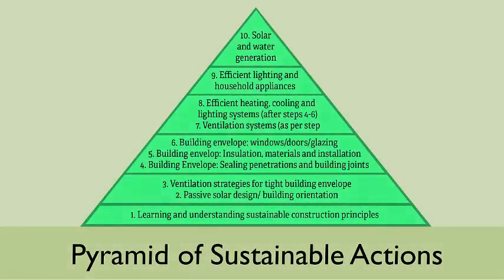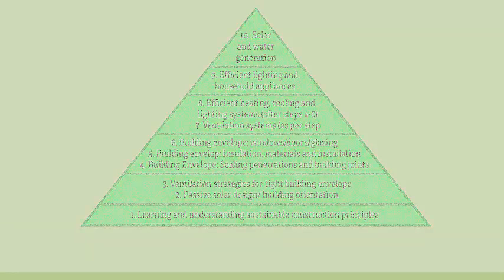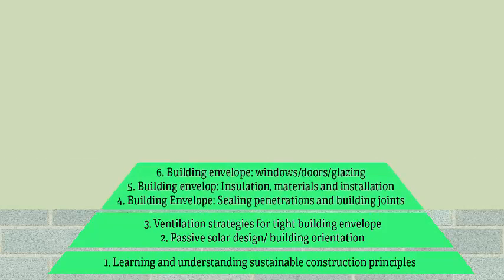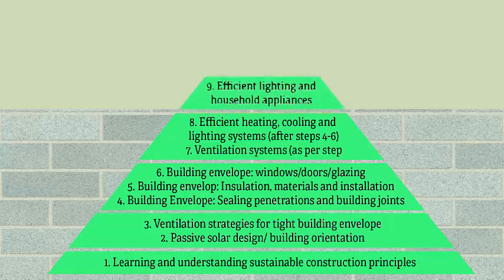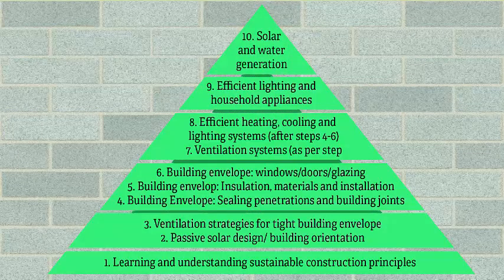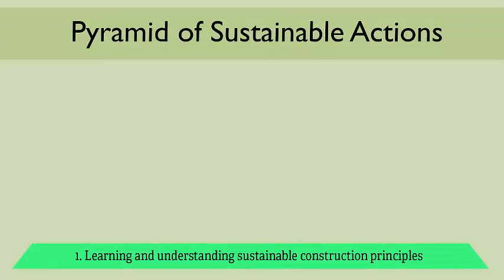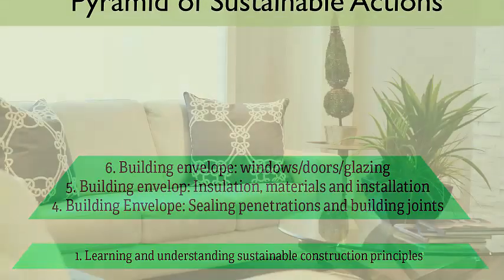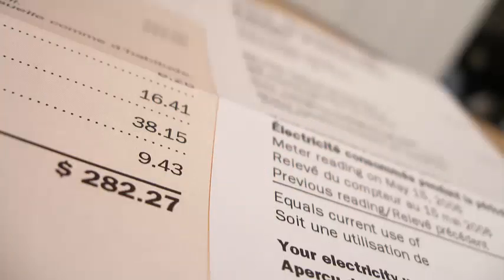Sustainable Building Pyramid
The Sustainable Building Pyramid explains the steps involved to achieve a sustainable house or building. It's important to get the foundations right before resource creation